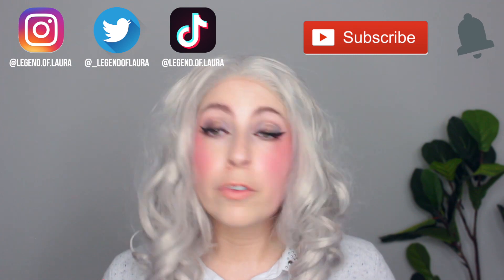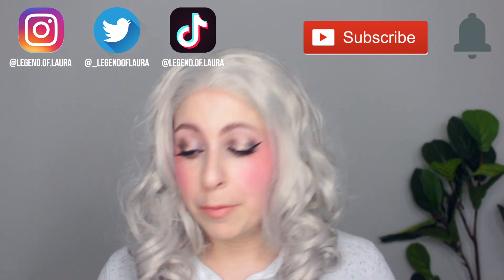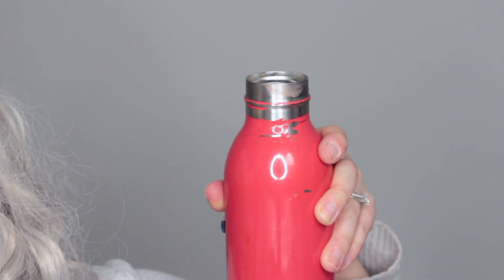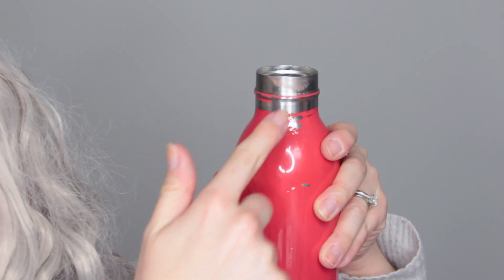WAYNE GOSS THE LUXURY CREAM LIPSTICK | Worth It?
I tested out the Wayne Goss Luxury Cream lipstick to see if an expensive lipstick really makes a difference.

PRODUCTS WEARING

Dior Capture Totale Multi-Perfection Cream Rich Texture: This seems to have been discontinued, but it looks like they reformulated it to this

Dior Diorshow Pump 'N' Brow (002 Dark Brown): This seems to have been discontinued, but I found it for sale

Dior DiorSkin Nude Air Serum Foundation (010): This seems to have been discontinued :(

Dior Rouge Blush (047 Miss): This seems to have been discontinued :(

Dior DiorSkin Nude Luminizer (001 Nude Glow): This seems to have been discontinued :(

Dior DiorSkin Nude Luminizer (002 Pink Glow): This seems to have been discontinued :(

Dior Diorshow Fusion Mono Long-Wear Professional Mirror-Shine Eyeshadow (Hypnotique): This seems to have been discontinued, but you can still find some shades on Ebay

Dior Diorshow Fusion Mono Long-Wear Professional Mirror-Shine Eyeshadow (Meteor): This seems to have been discontinued, but you can still find some shades on Ebay

WIG

SOCIALS